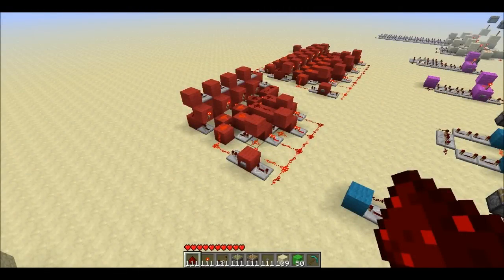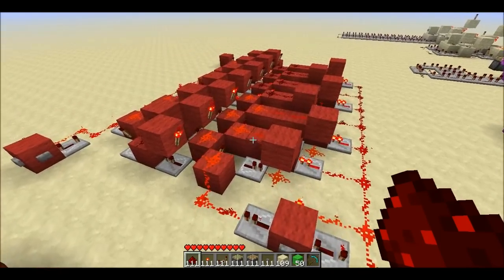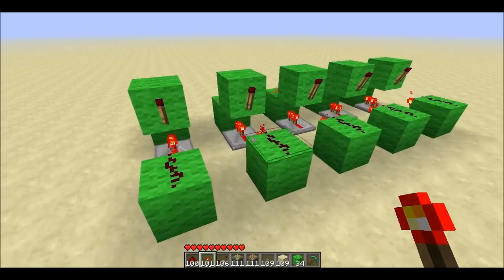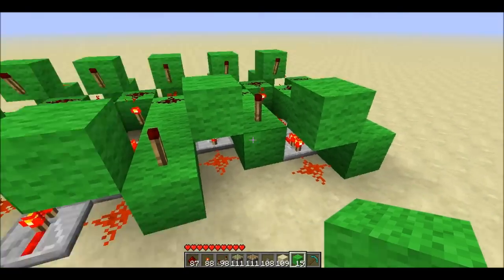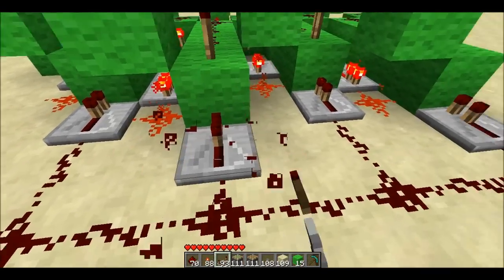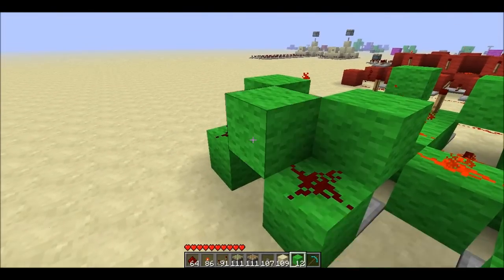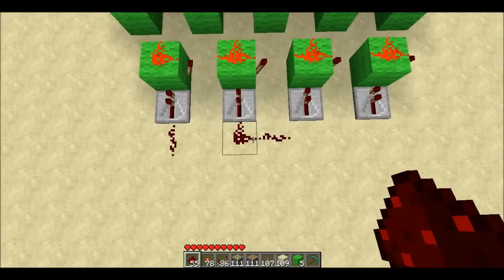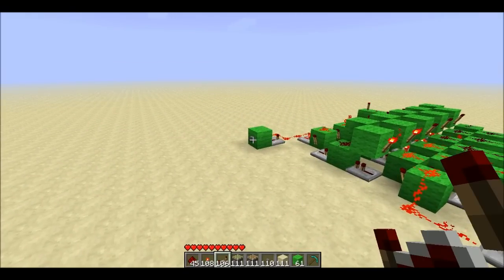1 7 3 Updated Conditional RS NOR Latch Array